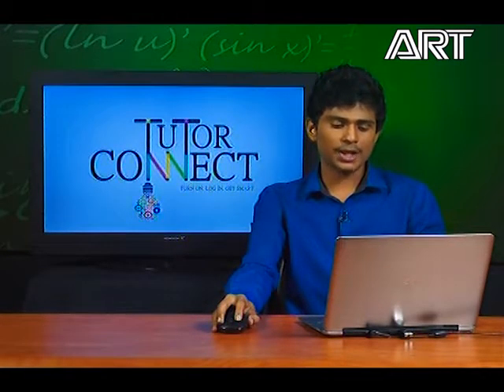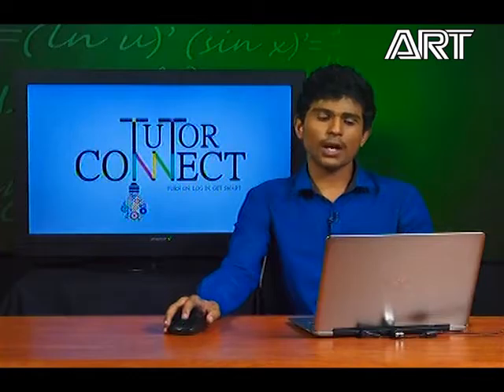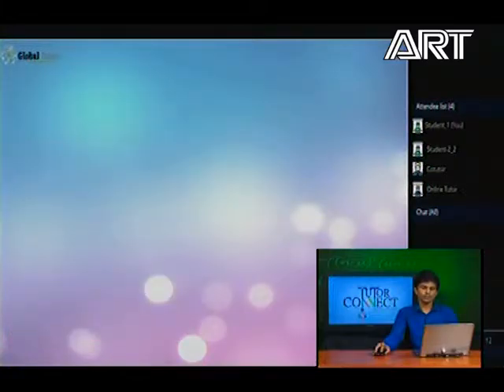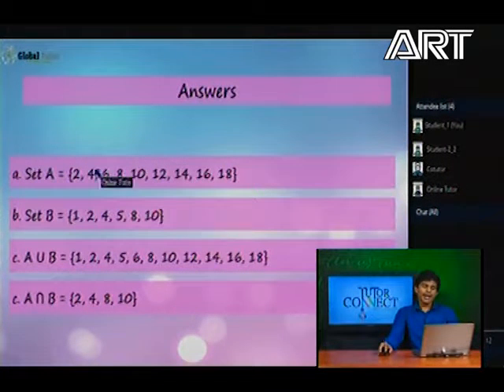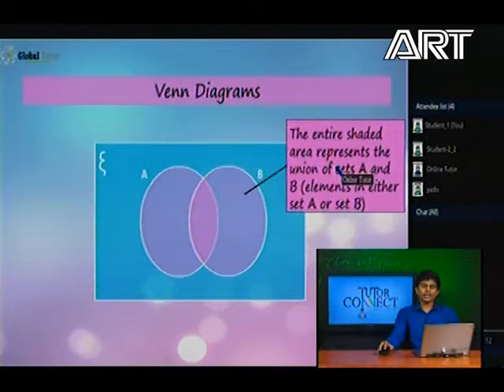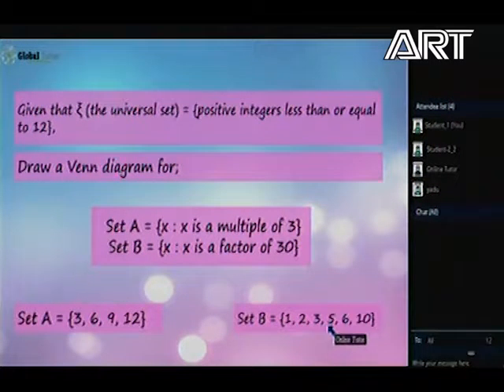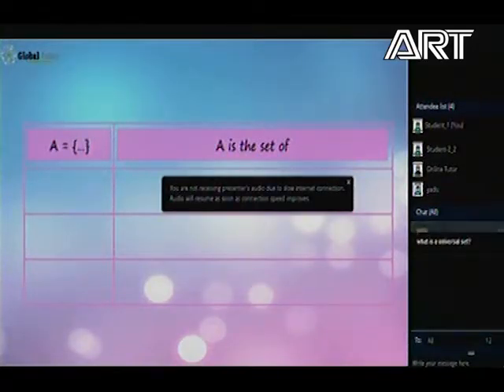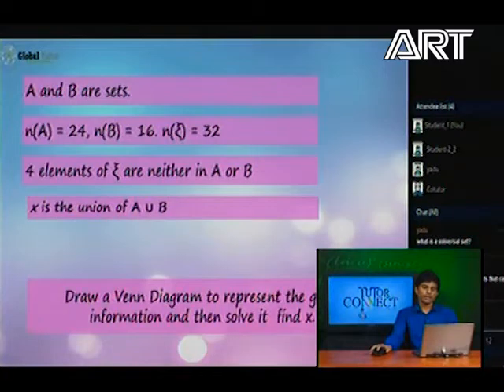Mathematics - Episode 2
This is a recap of our 2nd Mathematics lesson about Set Notations & Venn Diagrams.